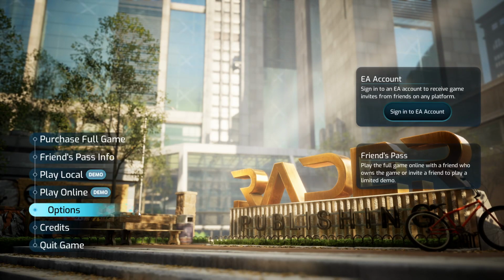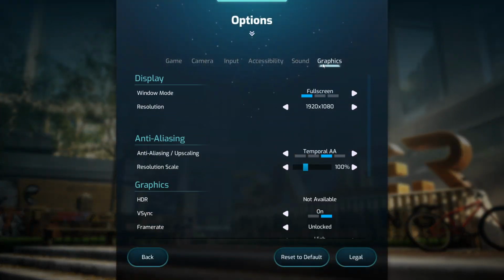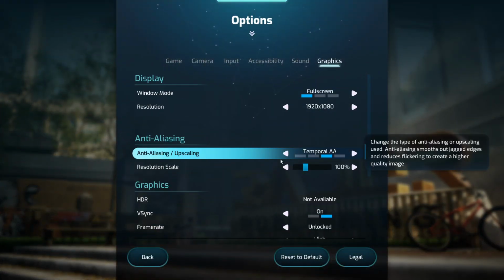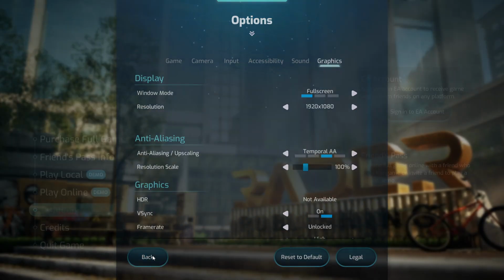Split Fiction – How to Change Anti-Aliasing Settings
If you want to improve graphics quality or boost performance in Split Fiction, adjusting the anti-aliasing settings is a great place to start. In this video, we show you step-by-step how to change anti-aliasing and upscaling options in Split Fiction using the in-game menu. Learn how to switch between FxAA, FSR 3.1, or turn off anti-aliasing completely for the best gaming experience. Whether you want smoother visuals or higher frame rates, this guide will help you find the right settings for your needs. Follow along to make your Split Fiction gameplay look and run just the way you like.

How to change anti-aliasing in Split Fiction?
How to enable or disable FSR 3.1 in Split Fiction?
Where are the graphics settings for anti-aliasing in Split Fiction?

0:00 Introduction
0:10 Open Options Menu
0:18 Go to Graphics Tab
0:25 Change Anti-Aliasing and Upscaling Settings
0:40 Switch Between FxAA, None, and FSR 3.1
0:50 Save and Exit